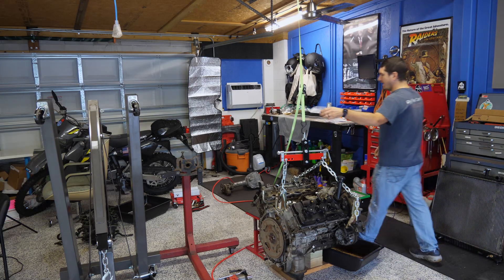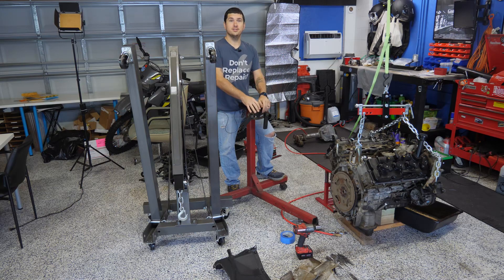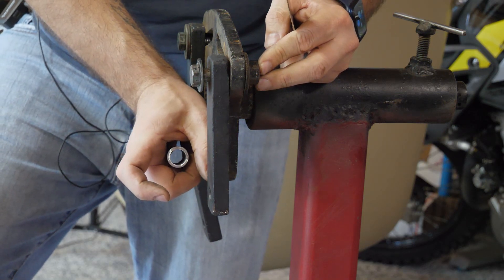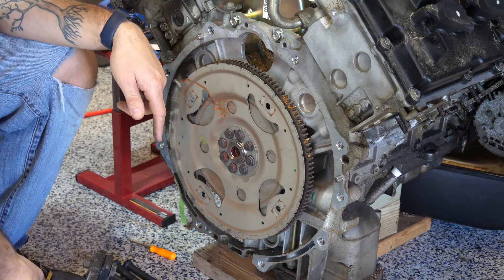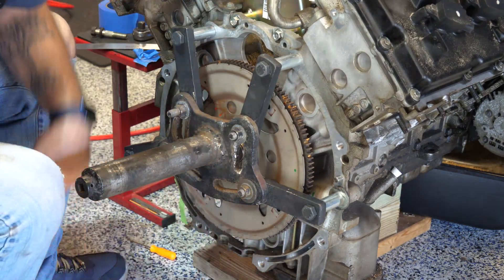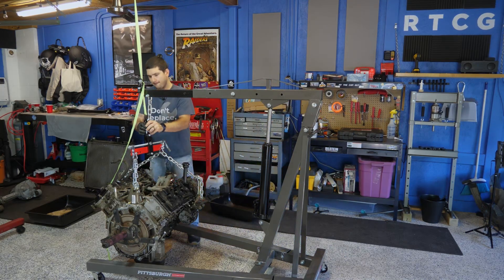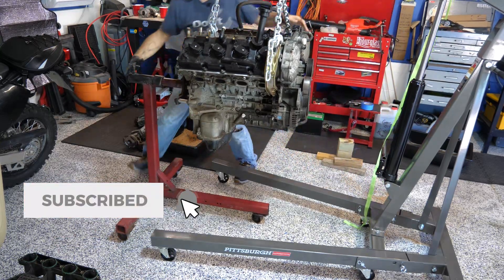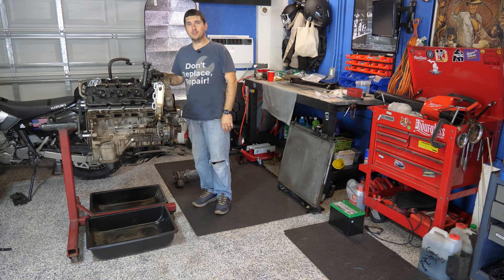How To Mount An Engine to Stand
Today we cover how to properly mount an engine to a stand. This is a pretty simple process but the main thing I wanted to help out with is how to choose the right bolt. The correct size that it.

I mounted this engine as part of a much bigger series of videos that can be found

Bolts I used for my 2006 Nissan VK56DE